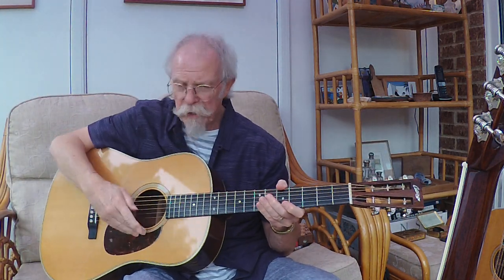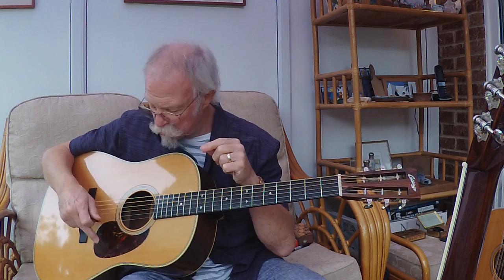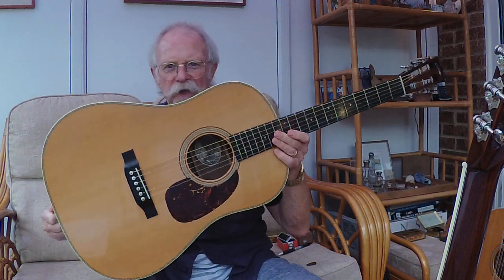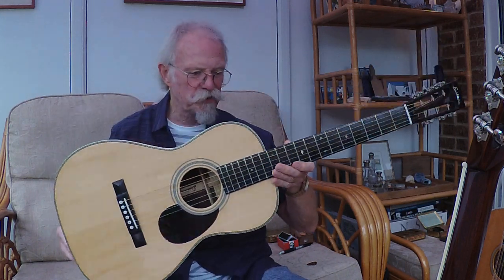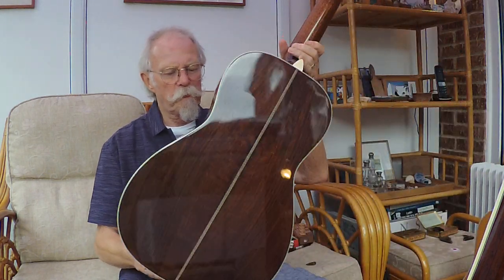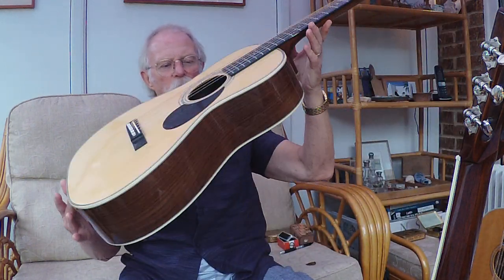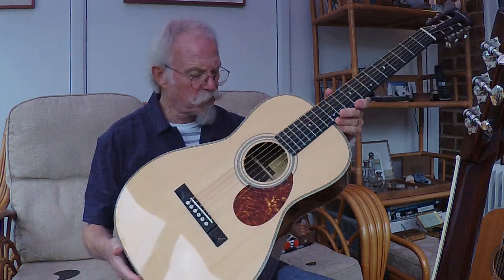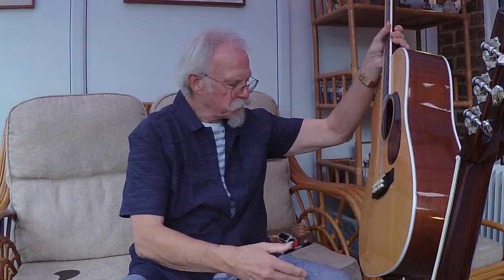About "Pick-Guards" and "Scratch-Plates"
Yeah, there's picks and plectrums (plectra) and pickguards and scratch plates and ,well all sorts of different terms in English depending on where you live/grew up.
Here, I'm mainly prattling on about scratch plates, er, pick guards oh well.